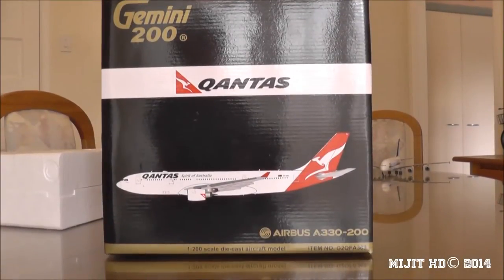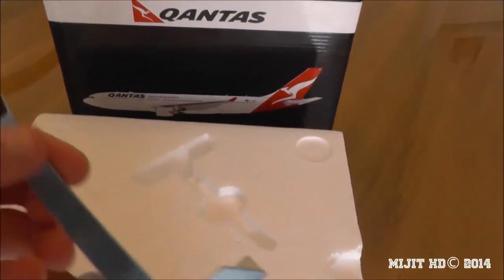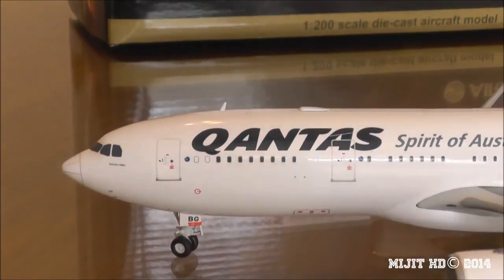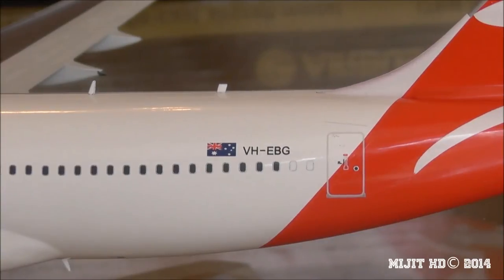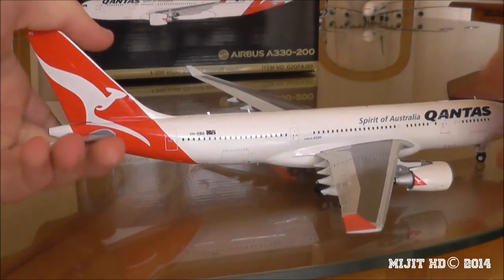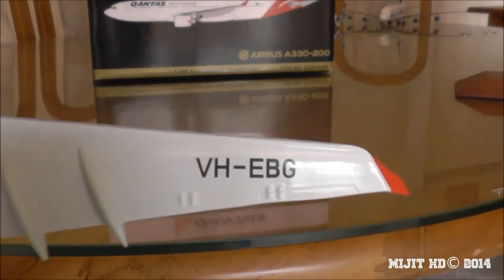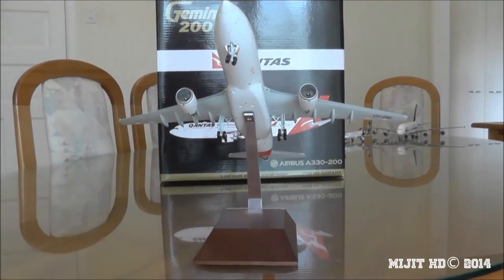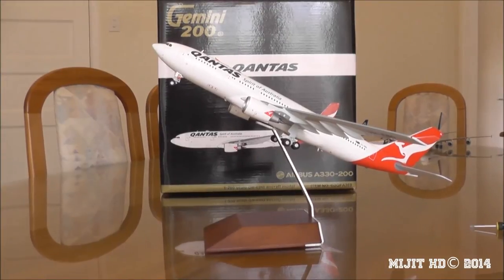Gemini 200 Qantas A330-200 Unboxing and Review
Welcome to another unboxing and review youtube people. This week I'm planning to bring you guys a new model everyday.

Aircraft Description
Scale: 1:200
Airline: Qantas
Aircraft: A330-200
Reg #: VH-EBG
Manufacturer: Gemini Jets (Gemini 200)

Tomorrow's video will be a JC Wings 1:200 TAM Airlines 767-300.
I will respond to all comments.

Air NZ 747-400 unboxing: youtu.be/iibHiXi7VbU
Emirates A330-200 unboxing: youtu.be/JYp-oG1WFwo
Air NZ A320 w/ Sharklets unboxing: youtu.be/kzeRFif3pXA